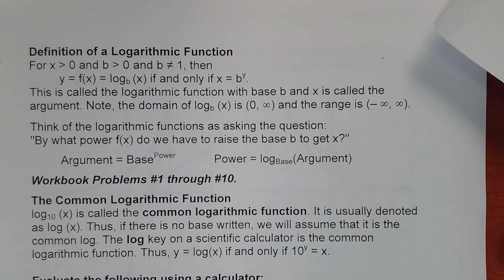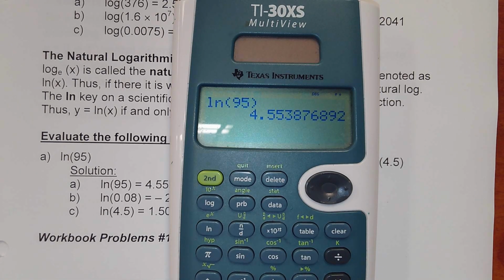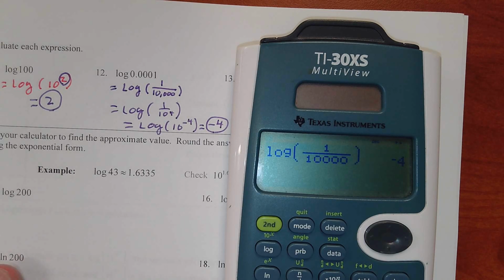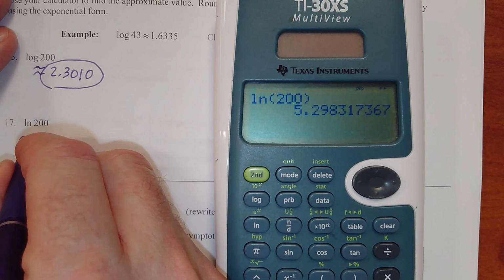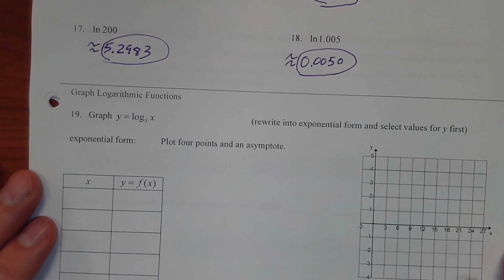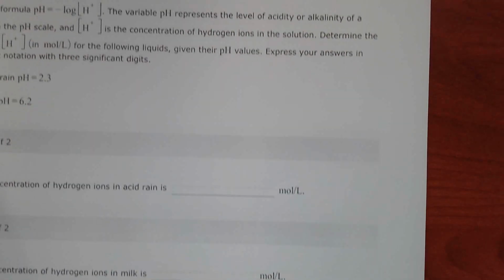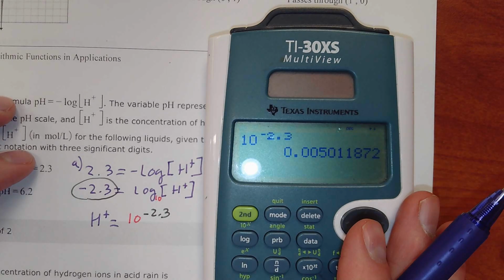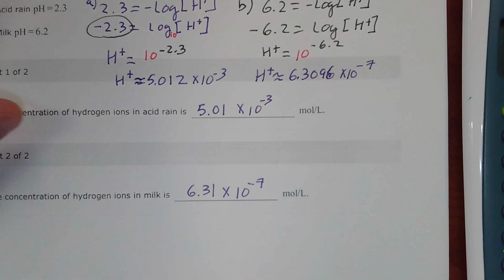Section 9 3 Logarithmic Functions Part II